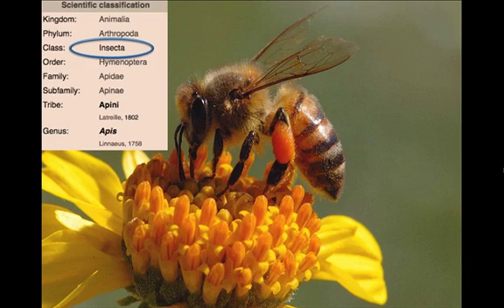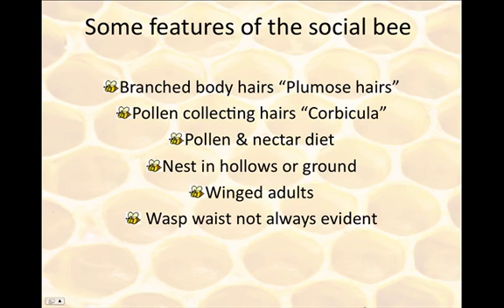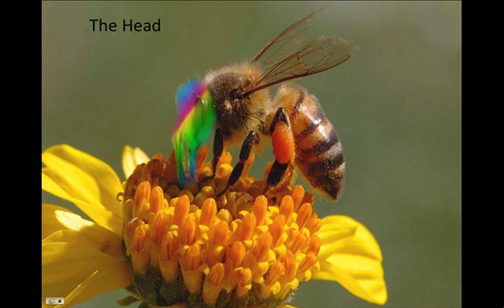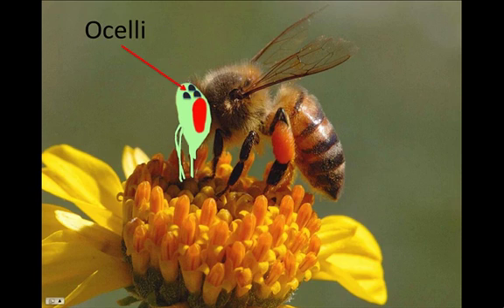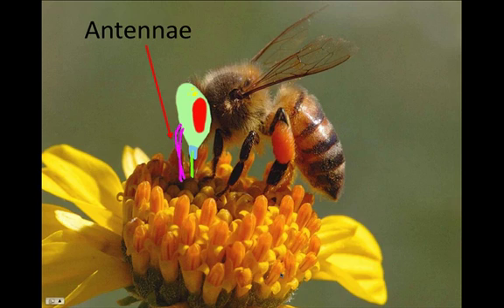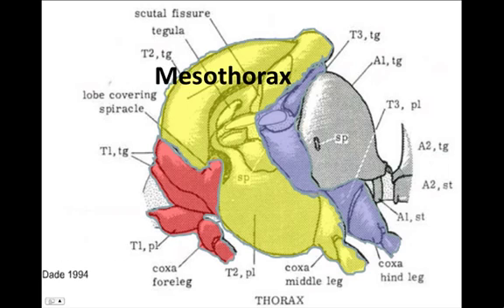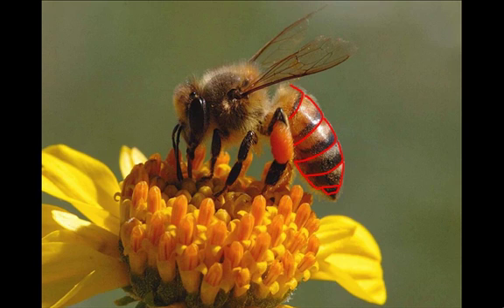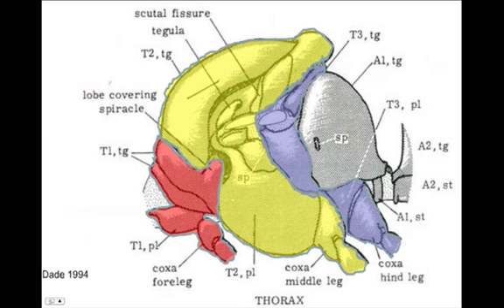Honey Bee Anatomy ENY4573 Extra Credit 1 Fall 2014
This is an extra credit assignment for ENY4573